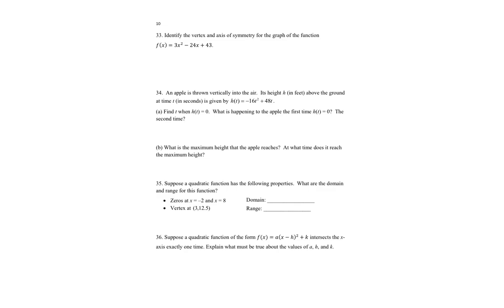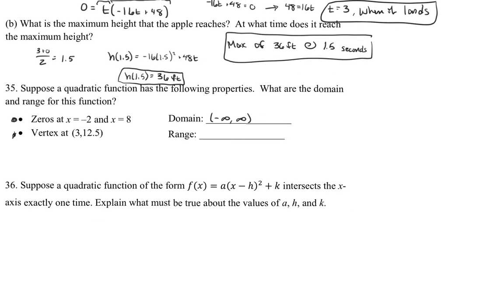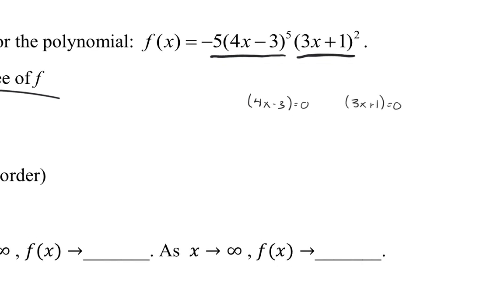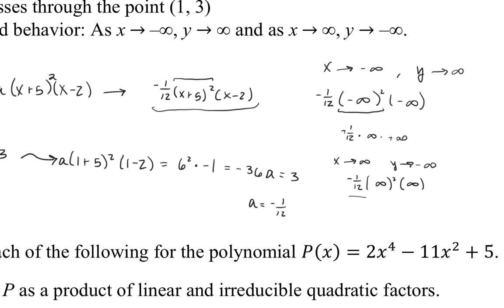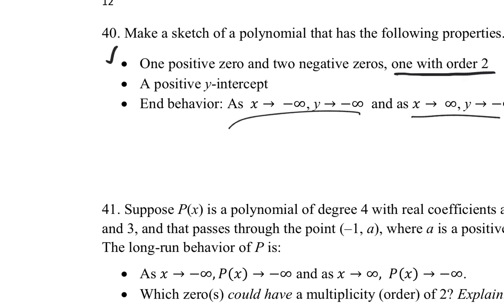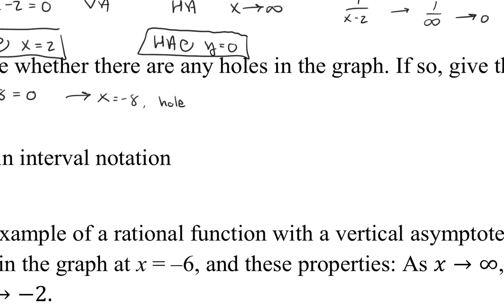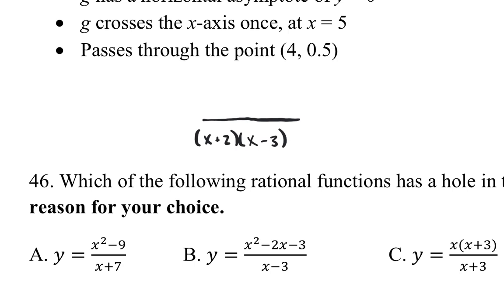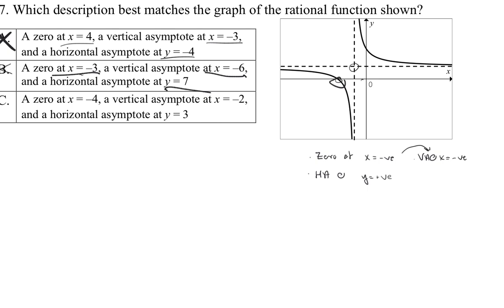1813_Ex2 Review_F23 part 4